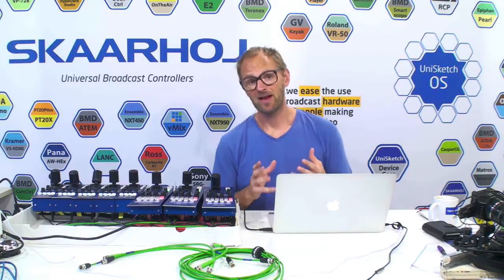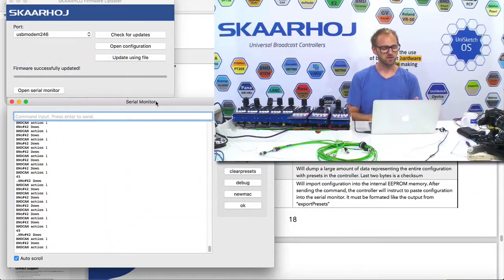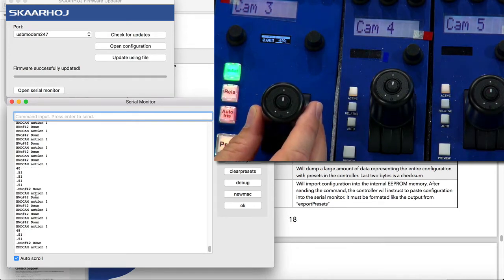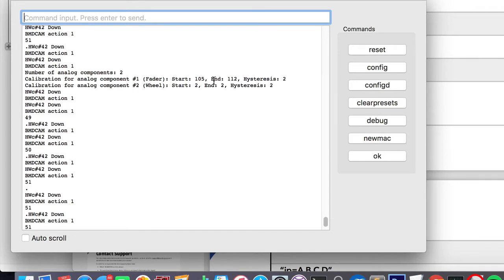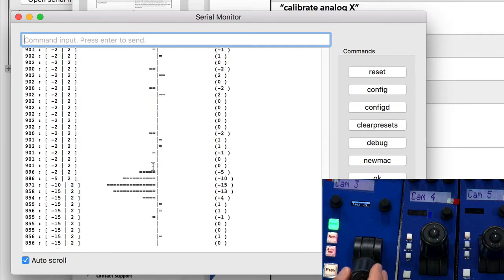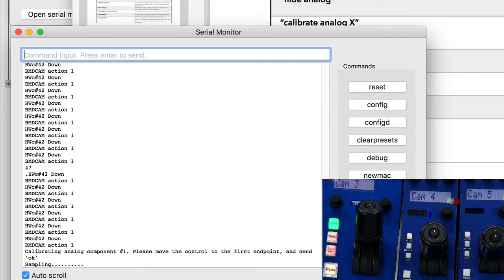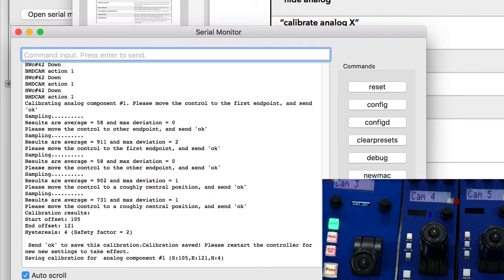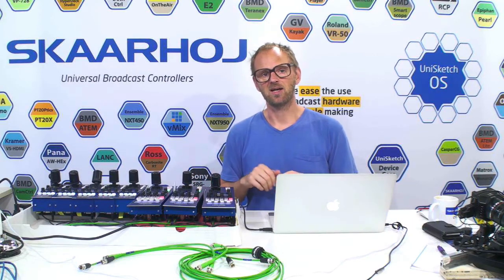Joystick calibration on SKAARHOJ RCP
To get the best possible performance from your RCP joystick on SKAARHOJ controllers we ship them with optimized resolutions, but depending on local noise sources you may experience a need for individual recalibration. This video shows you the proces and where you find the information about it (the UniSketch manual of course!). The video is informative far beyond the RCP joystick - in fact any T-bar or slider on a SKAARHOJ controller can be calibrated in the same way.